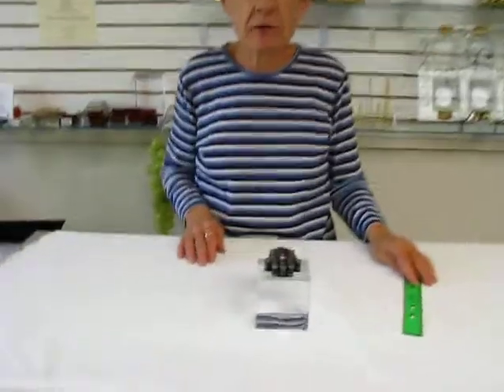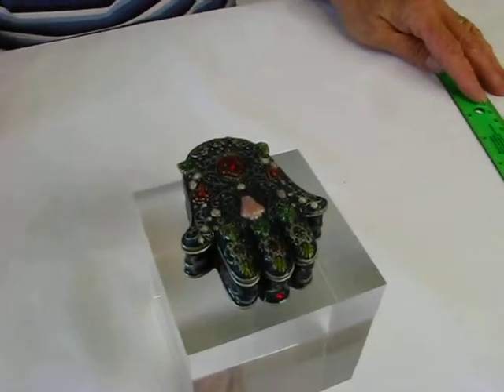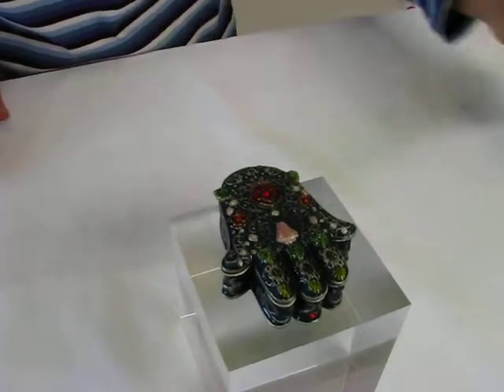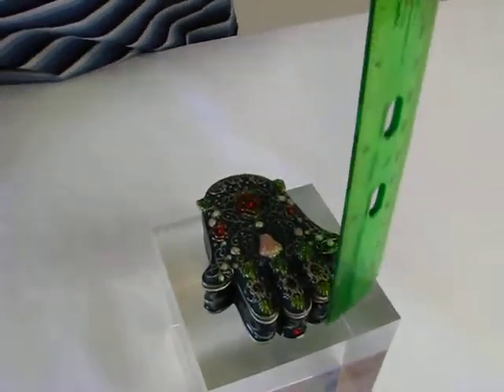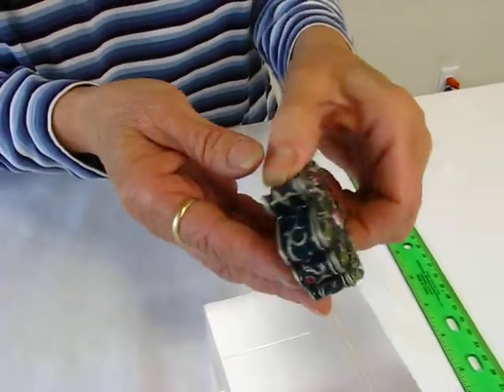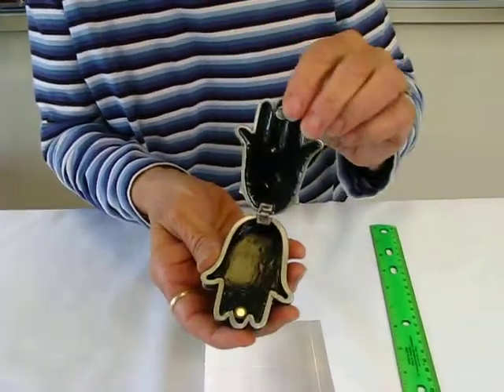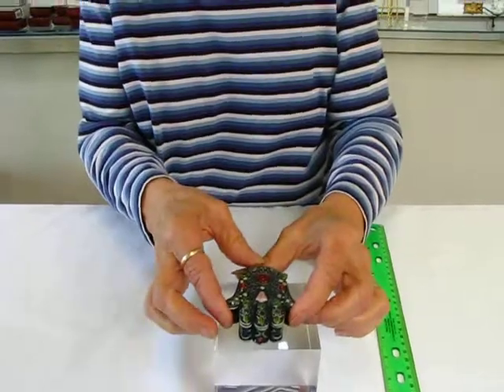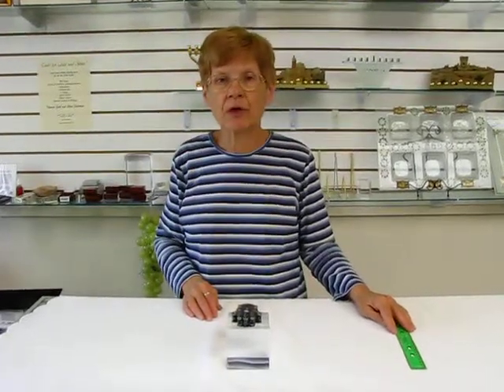Hamsa Trinket Box / Judaic Ring Box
600 South Holly Street Suite 103
Denver, Colorado 80246

3553